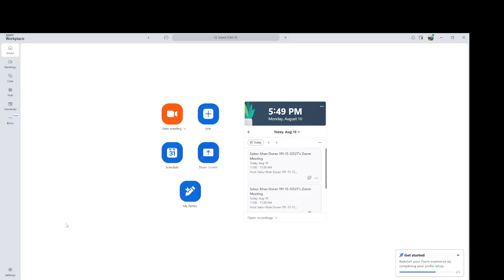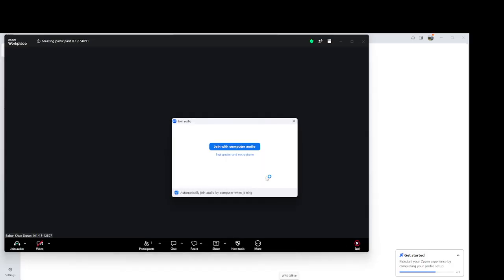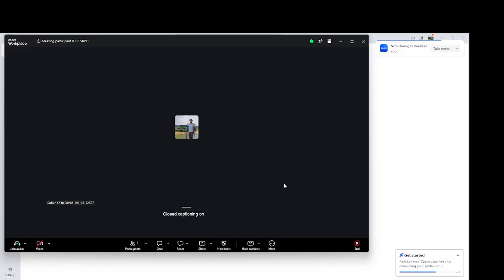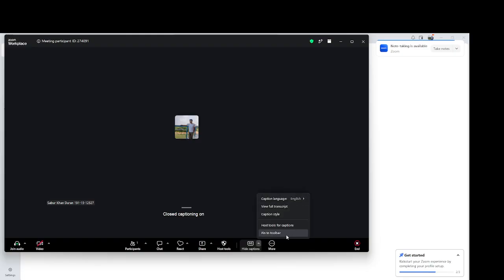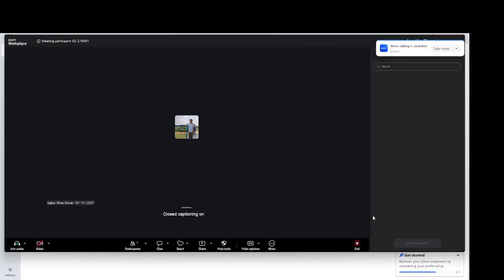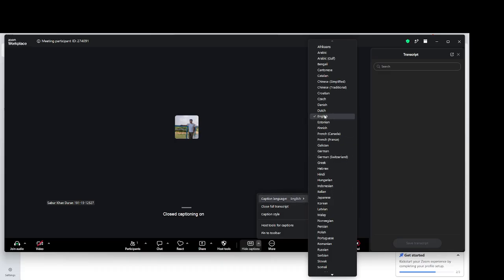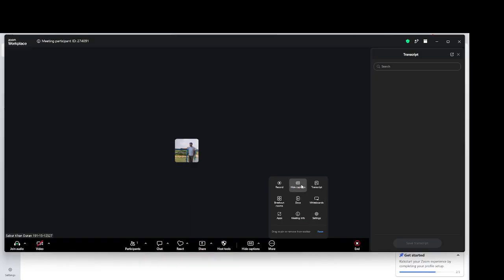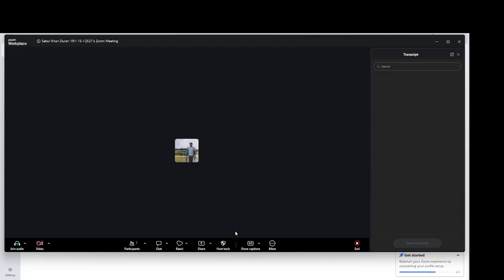How to Enable Live Captions in Zoom Workplace Full Guide 2026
Enable Live Captions in Zoom Workplace with this quick 2026 guide. Learn how to turn on captions during Zoom meetings for clearer communication, accessibility, and easier understanding.